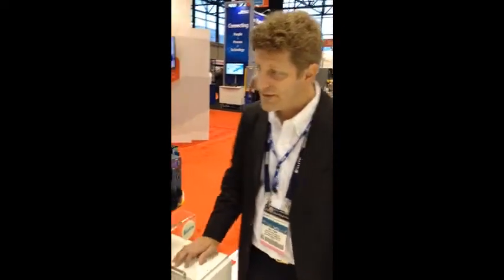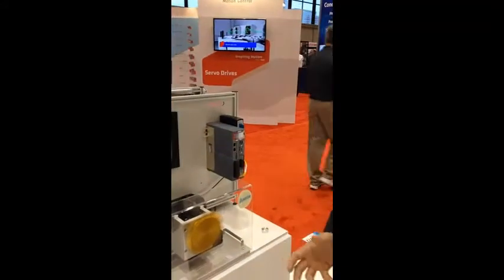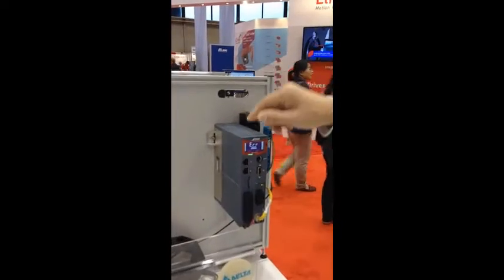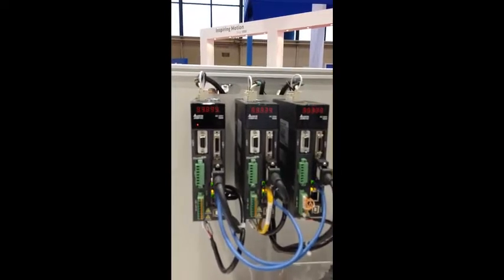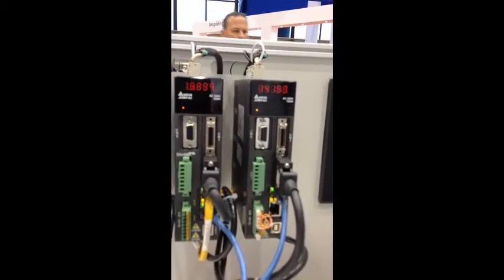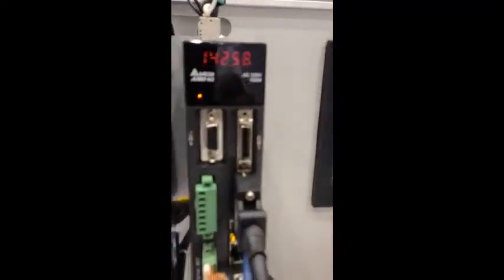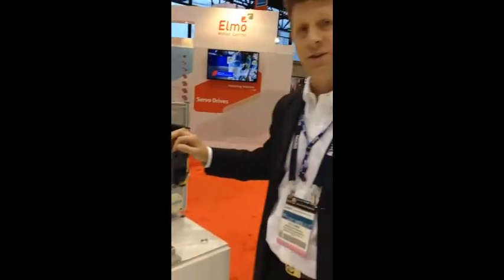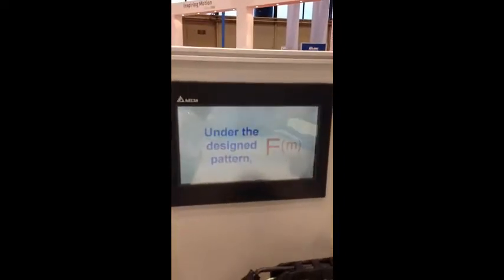IMTS 2014 Delta A2 with TRIO EtherCAT Control Demo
See the Delta A2-E EtherCAT Servo Drive controlled by the Trio EtherCAT Motion Controller and in action at IMTS 2014 in Chicago